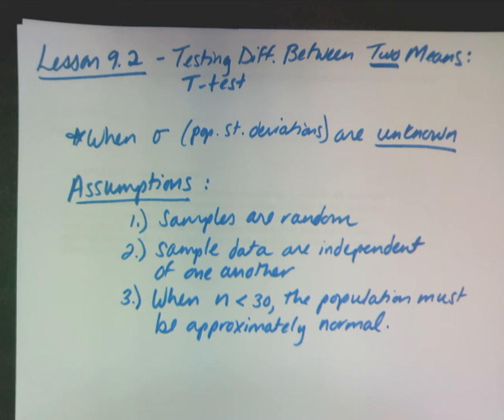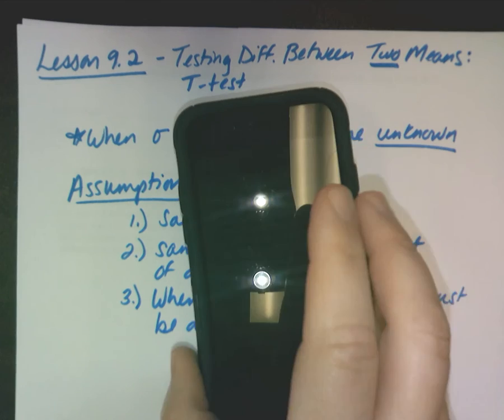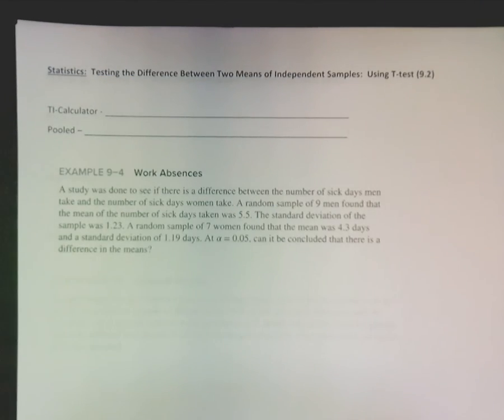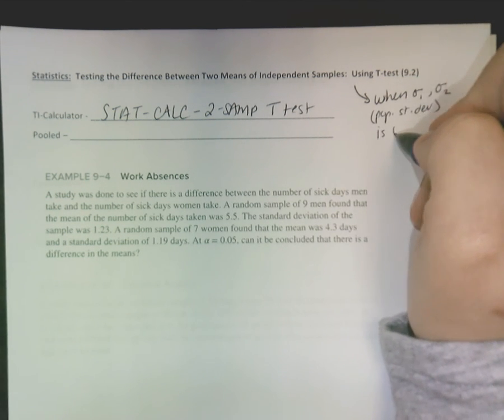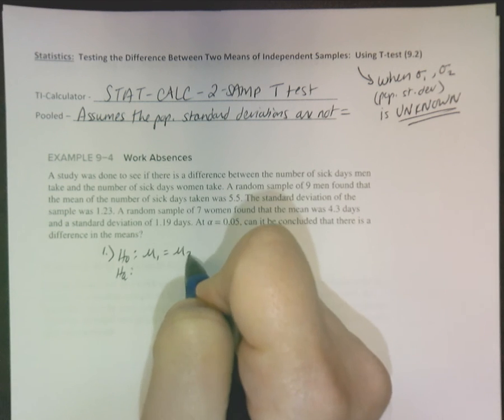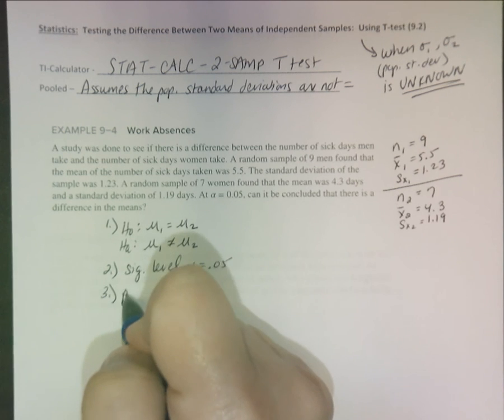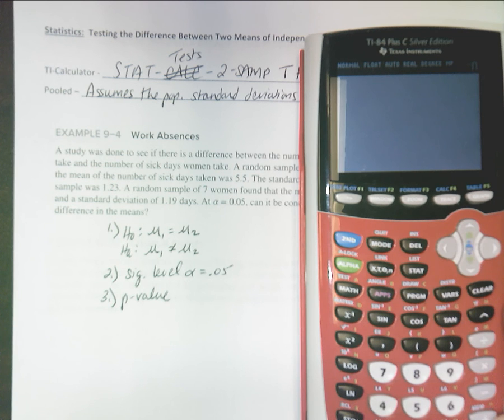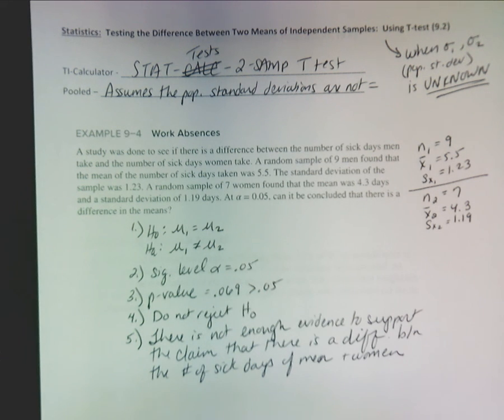Statistics: Two Sample Means: T-test (9.2)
Examples two sample means T-test (9.2)